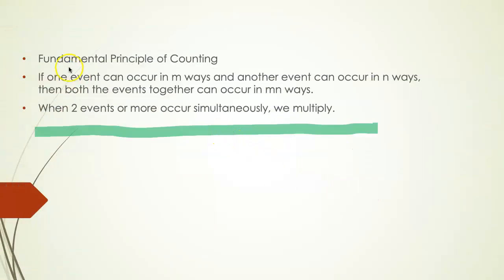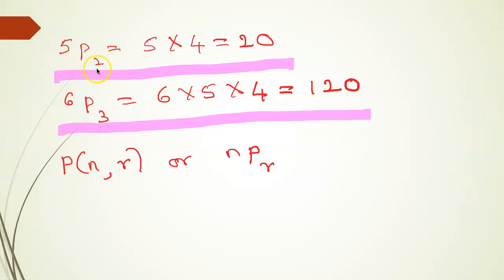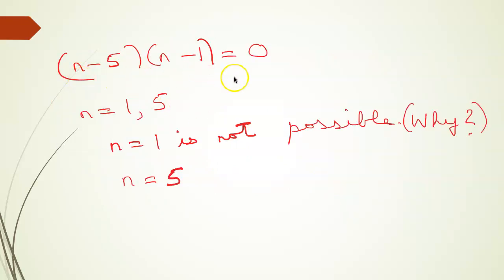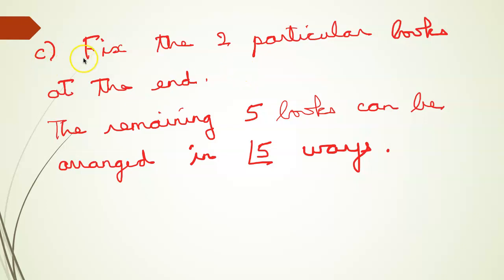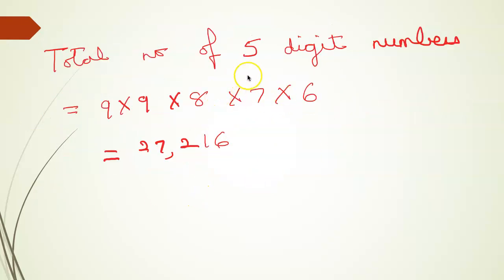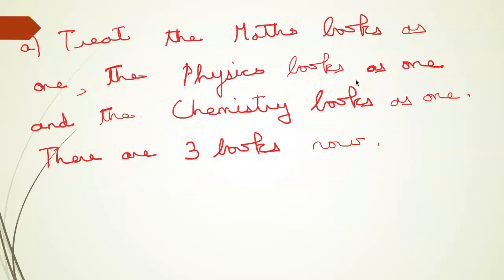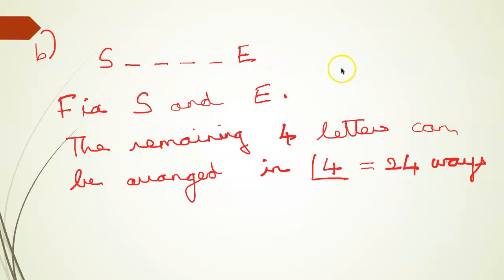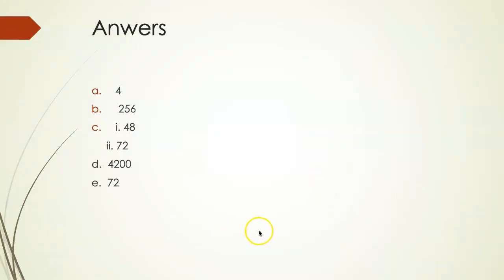Permutations- A basic understanding/ Mathematics/Class 11/12/ISC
This video gives you an introduction to Permutations. The target audience could be Class11/12 mathematics students or anyone interested in Mathematics. The topic Permutations has applications in competitive examinations.
You are introduced to permutation as an arrangement . The basic formulas to calculate nPr is shown. Few of the problems discussed are-
In how many ways can 7 books be arranged on a shelf if 3 particular books always stand together?
Find the number of 5 digit numbers with distinct digits.
How many arrangements can be made with the letters of the word VOWELS if each word begins with S and ends with E?
Online classes are also provided. You can register for the entire course or specific topics.
I hope this video is of help to you. Thank you!